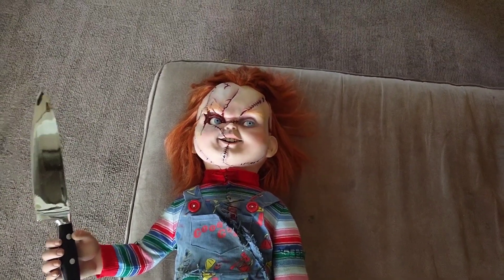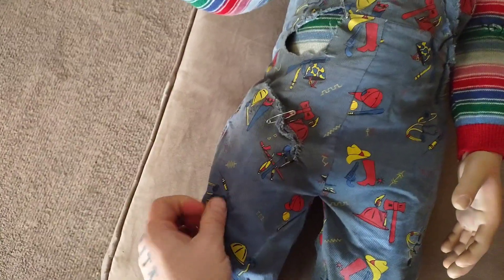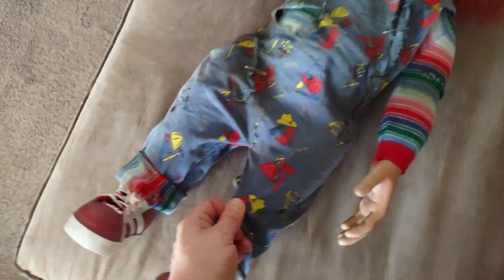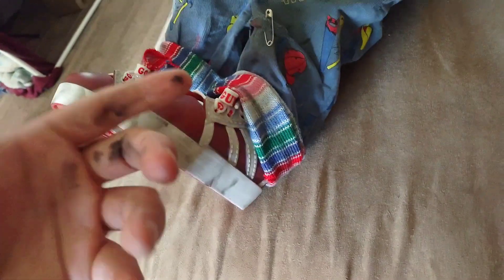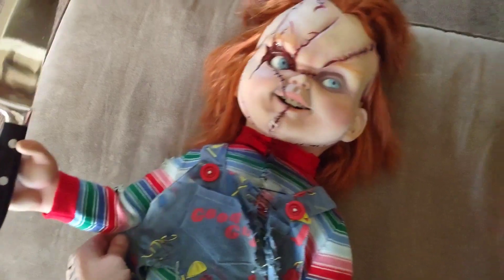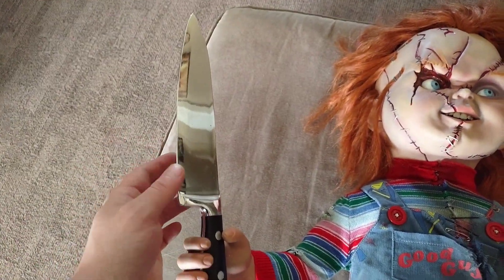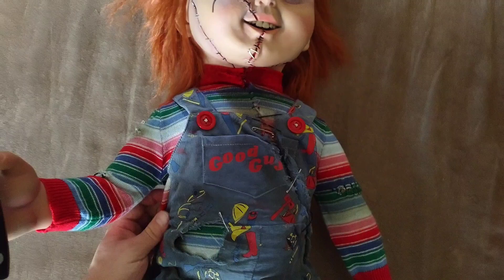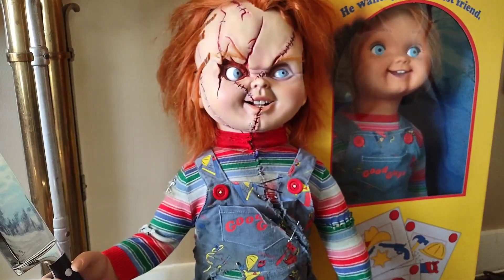Stretching the NECA 1:1 CHUCKY CLOTHING! SHOULD IT BE DONE???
Yeah this video will probably freak out a bunch of collectors but I don't care. Chucky looked extremely messy in Bride of Chucky. Don't be afraid to enhance the realism.